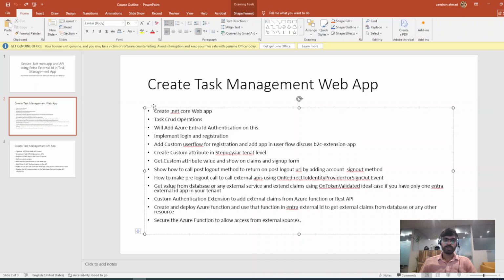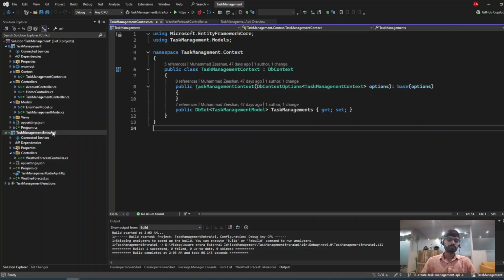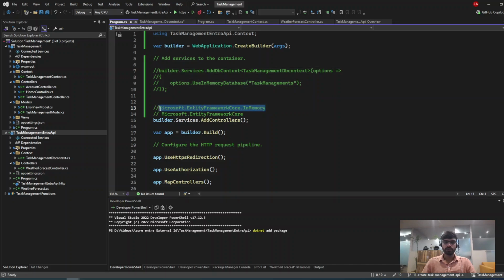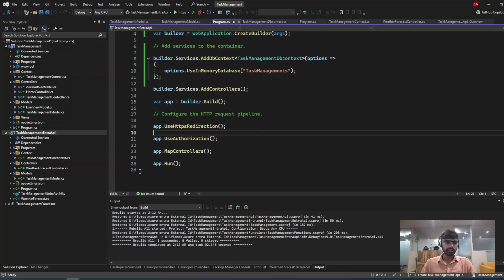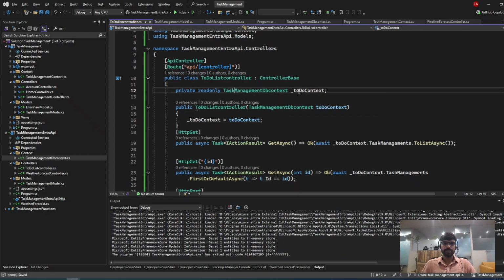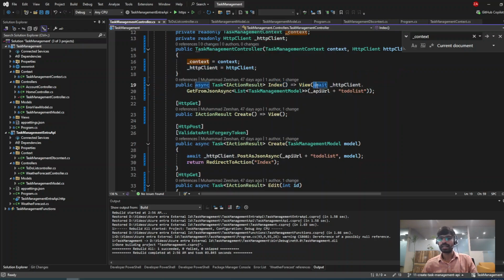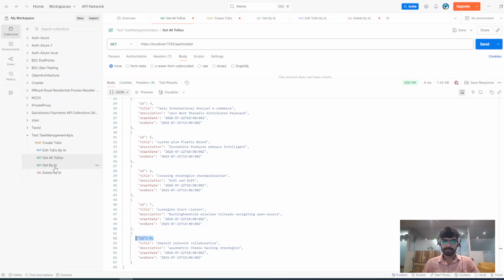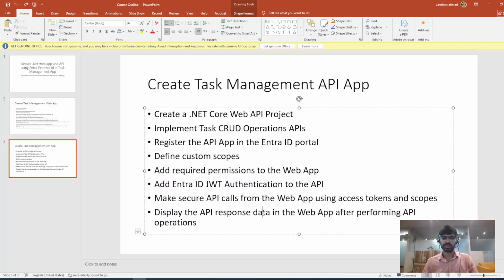11 - Create API Project to Implement Entra External Id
In this video, I walk you through how to set up an ASP.NET Core Web API project using Entity Framework Core with In-Memory Database. I demonstrate how to:

✅ Add and configure the DbContext
✅ Create and test API endpoints using Postman
✅ Consume those APIs in a separate ASP.NET Core MVC/Web project controller

Later we will see how to secure these APIs using Entra External Id

This is a great walkthrough if you’re learning how to structure a .NET solution with clean separation between API and UI layers, and want to test your APIs quickly without a real database.

🔧 Technologies used:

ASP.NET Core

Entity Framework Core (In-Memory)

Postman

.NET 8 (or your version)